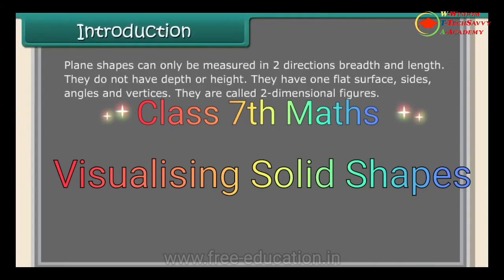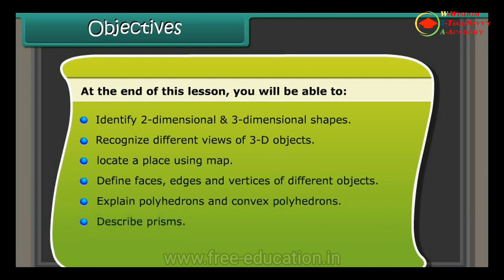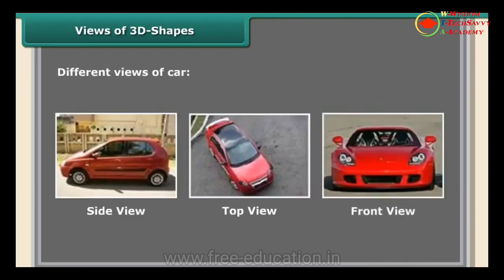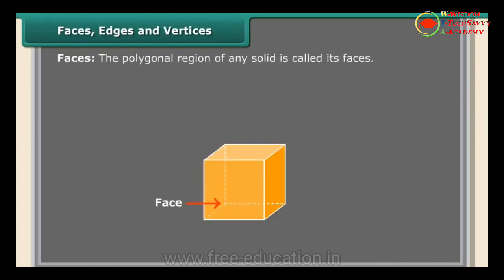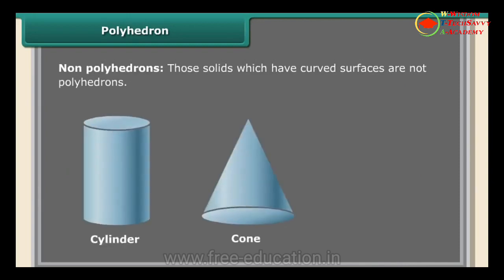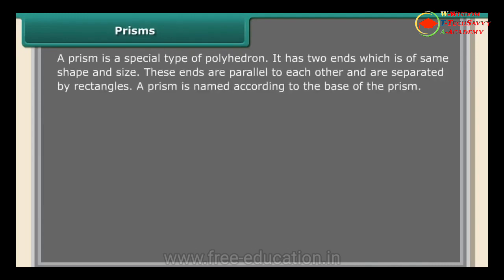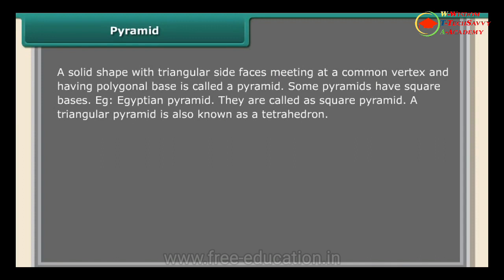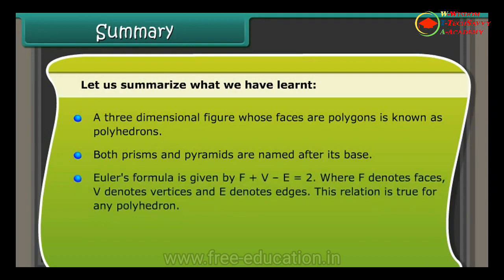Chapter 15: Visualising Solid Shapes Class 7 Maths